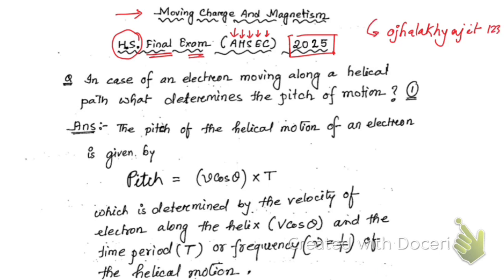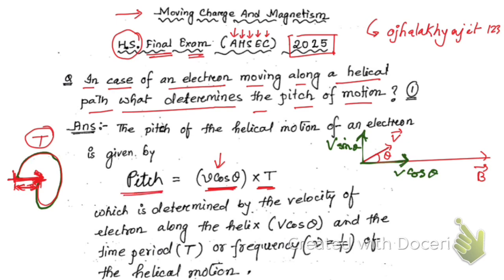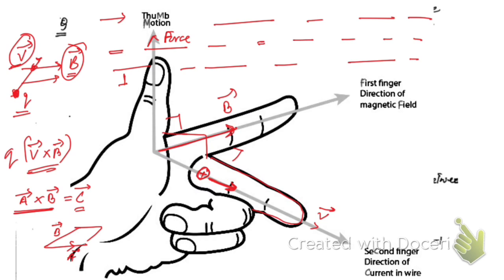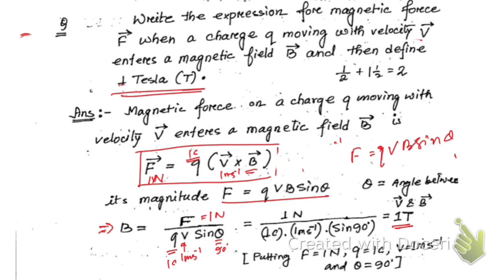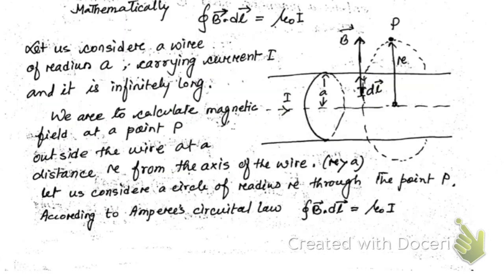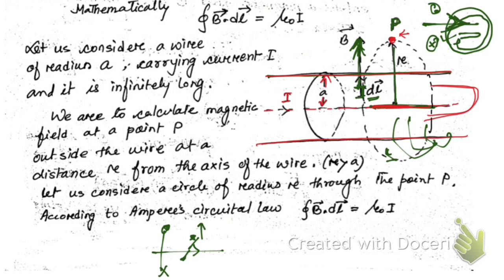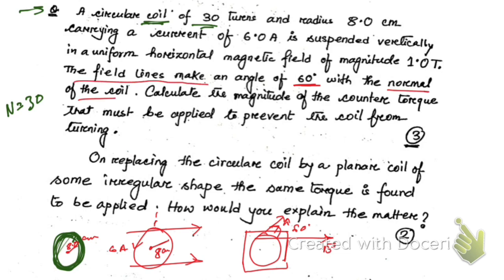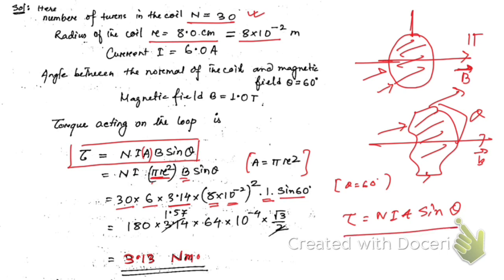Moving charge and magnetism PYQ HS Final Exam 2025 (AHSEC)